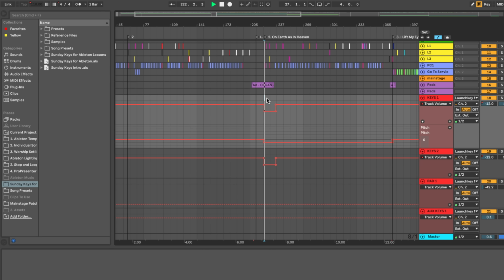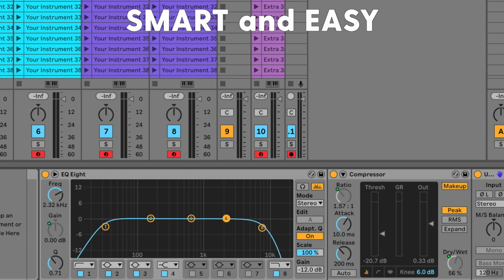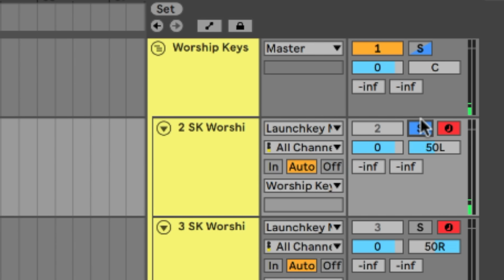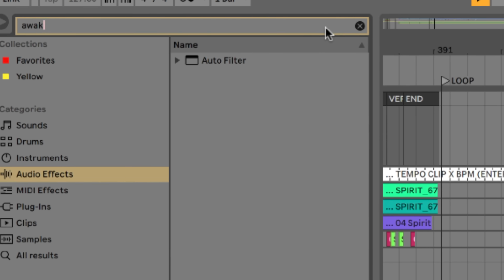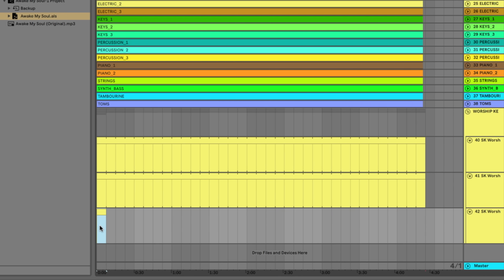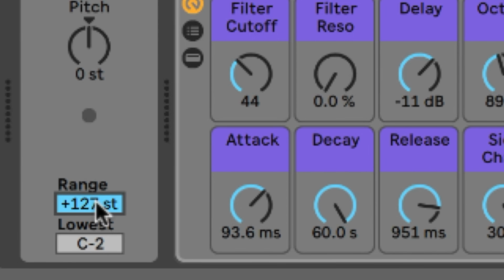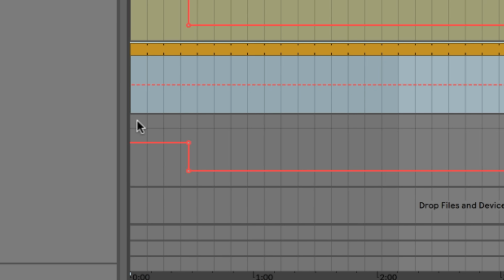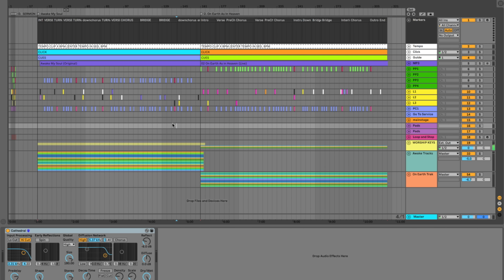Ableton Live Keyboard and Tracks Rig for Worship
In this video Ashton covers step by step how to build a worship keyboard rig that plays in Ableton Live simultaneously with click and backing tracks. This keyboard rig is extremely powerful because well, Ableton is really powerful. Using Sunday Keys as a starting point, you can automate virtually anything about your piano so that any sound changes you want will happen in real time, live with Ableton. It's pretty neat.

MB01VWQ69XRQNSN